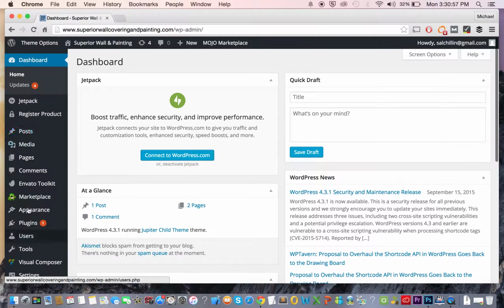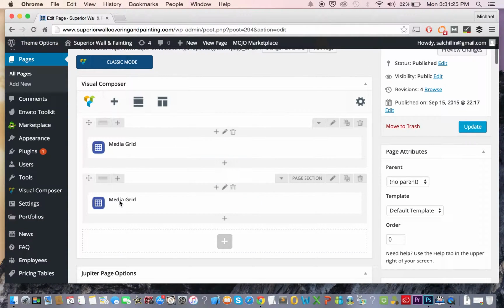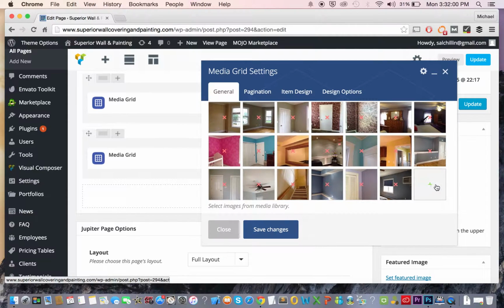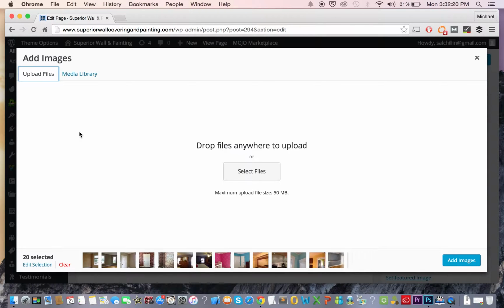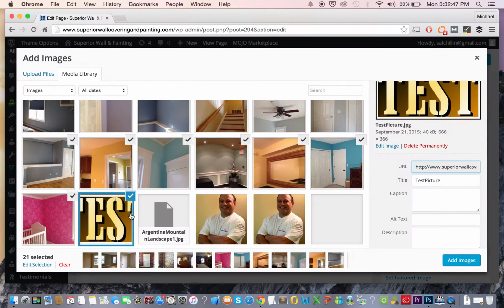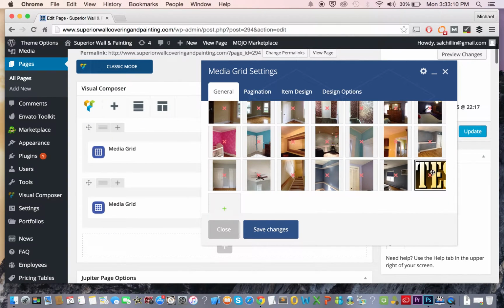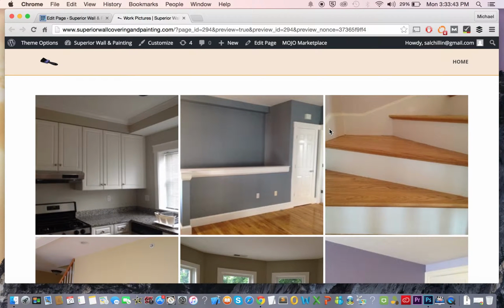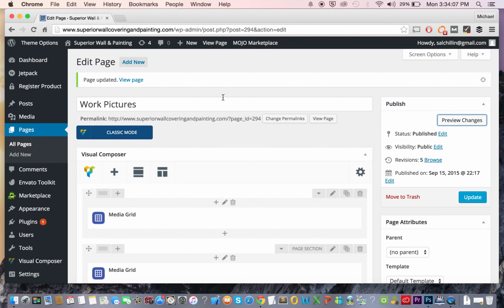Adding Pictures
How to Add pictures to a media grid in Wordpress using Jupiter Theme (+ visual composer)